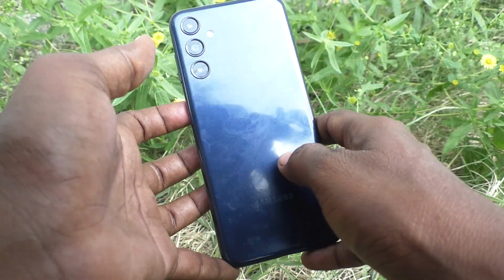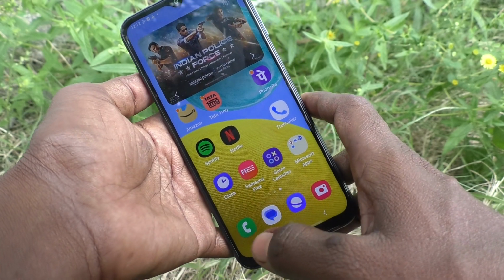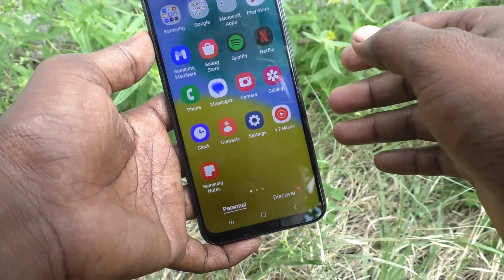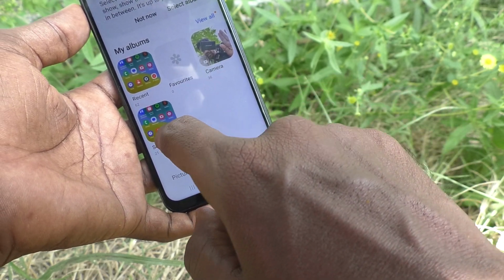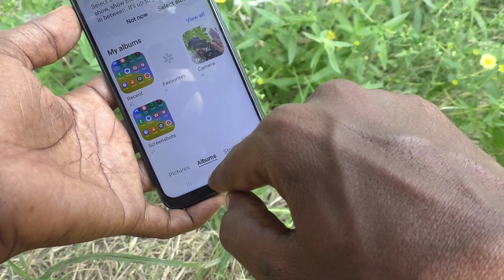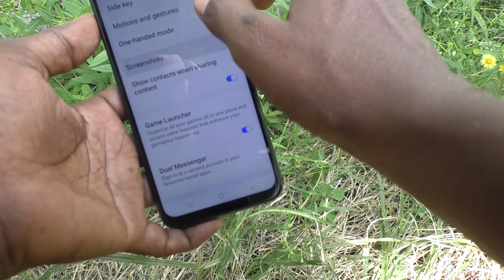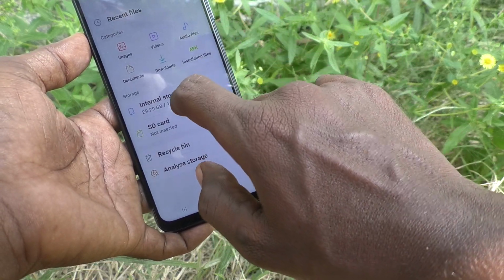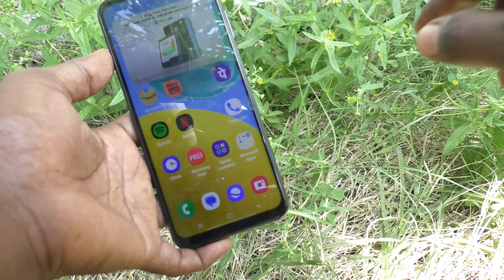How to locate screenshot folder in Samsung Galaxy M14 5G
Samsung Galaxy M14 5G screenshot locate settings: Learn here how to locate screenshot folder in Samsung Galaxy M14 5G smartphone.